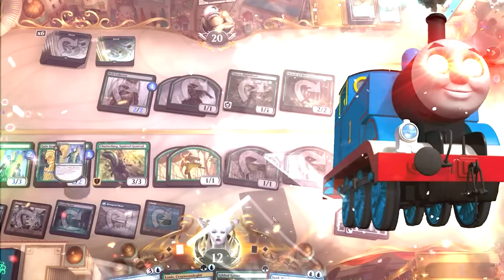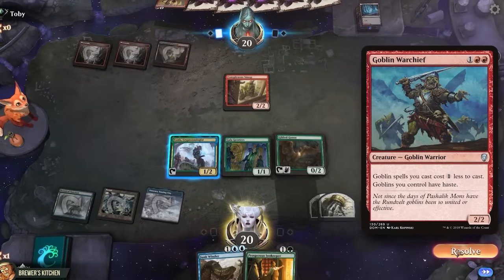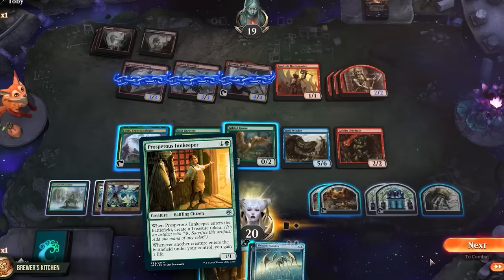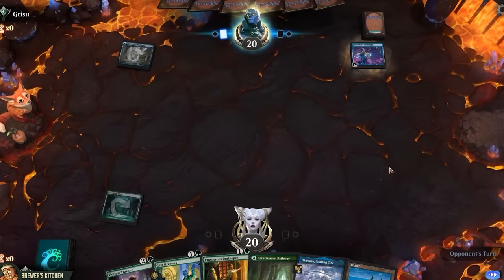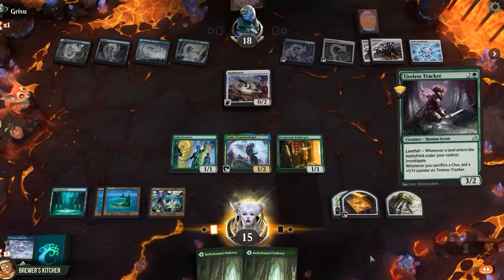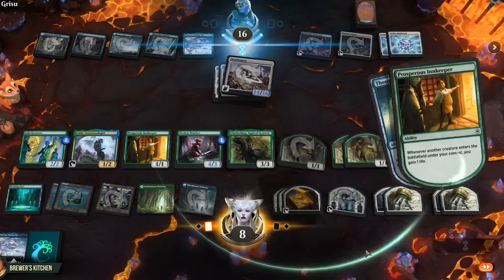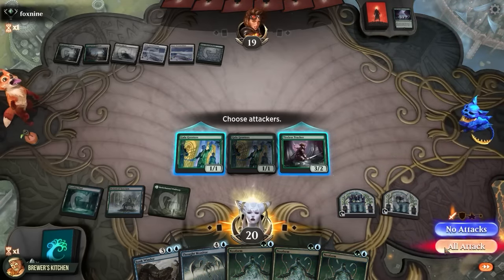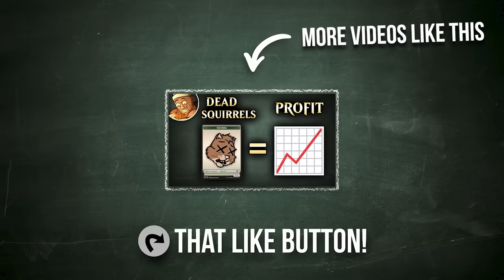All Aboard the Value Train | Brewer's Kitchen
Brewer's Kitchen takes a ride on the Value Train... all the way to the last station.